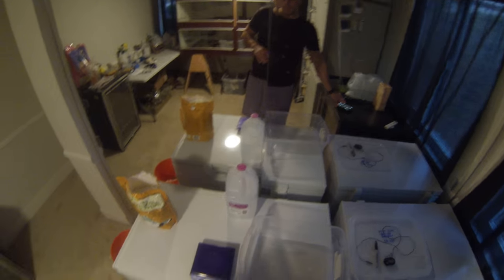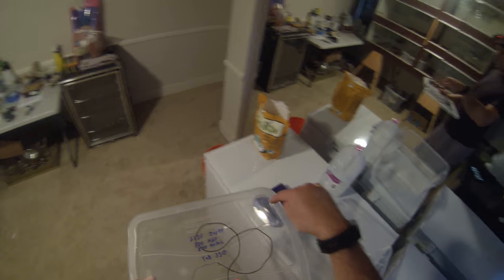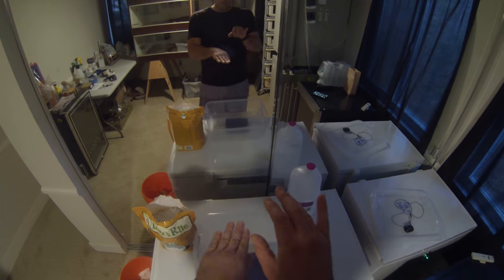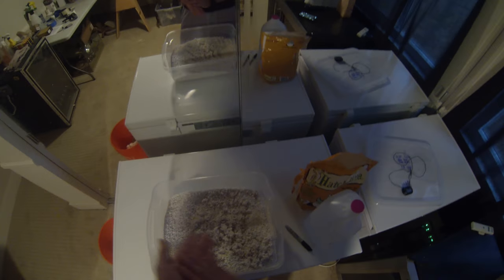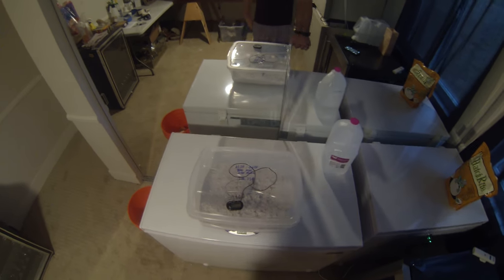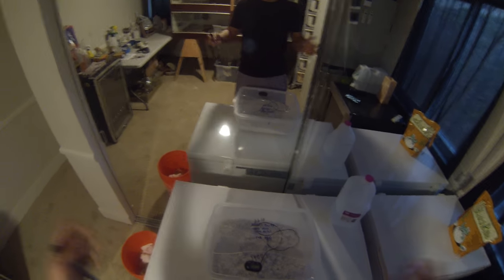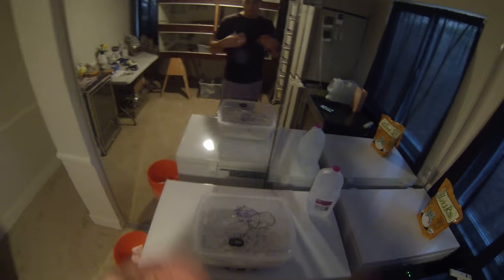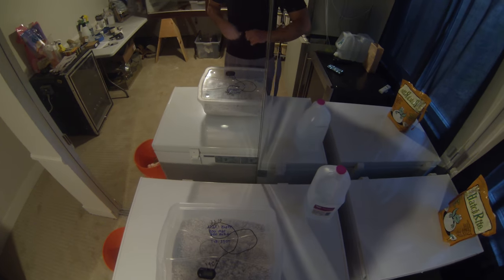How To: Eggbox / Incubator Tub Container Setup Hatch Rite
This is how I setup my tubs for my eggs before they go into the incubator. Try not to get dizzy. Keep Feedin' -Cory